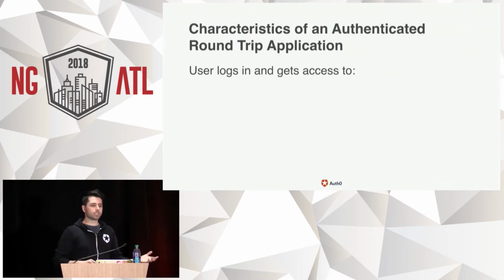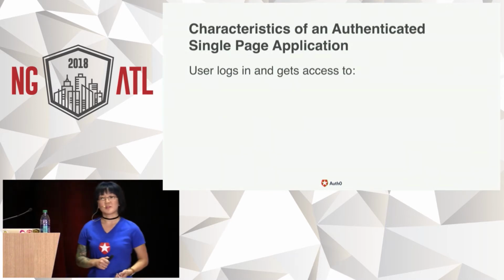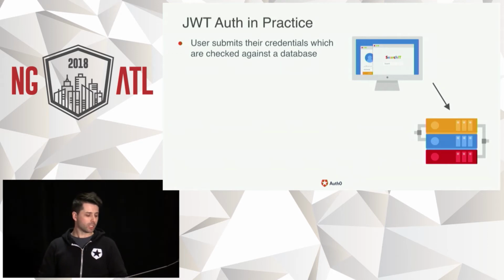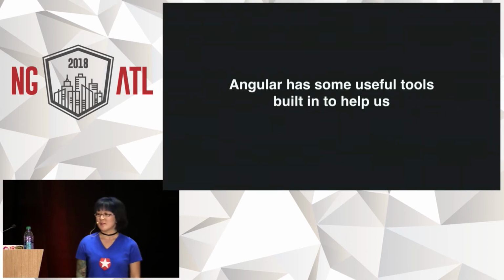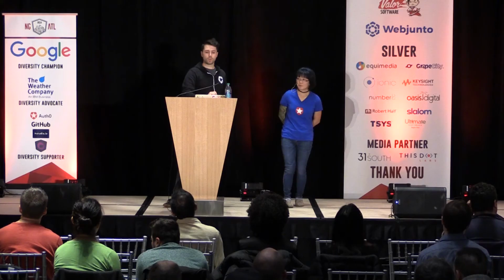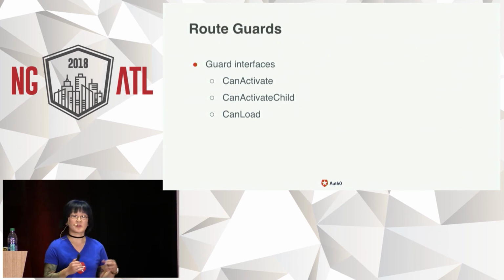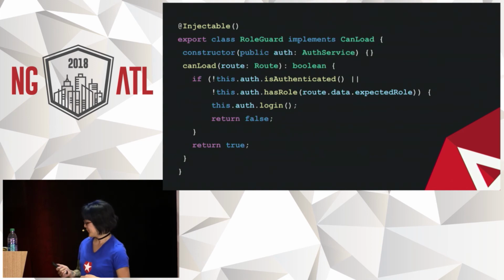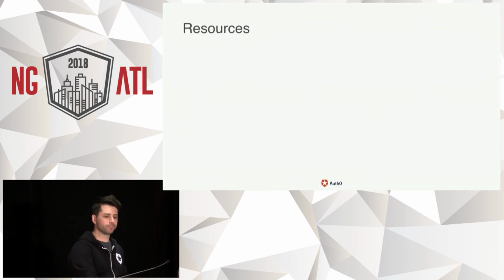Angular's User Authentication Tool Belt - Kim Maida & Ryan Chenkie - ngAtlanta 2018